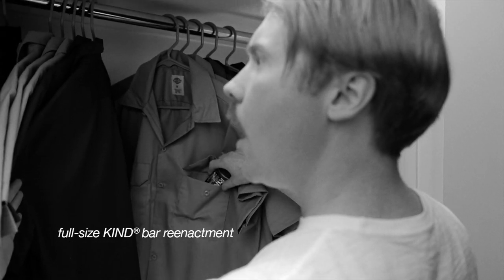100 Calories or Less That Fit in Your Shirt Pocket | KIND® Mini Series | KIND Snacks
Why do you think we made the KIND® Mini? With 100 calories or less per bar, KIND® Minis are the perfect size snack to fit in your shirt pocket.

Find your new favorite and try out new KIND® Minis, click the link above.